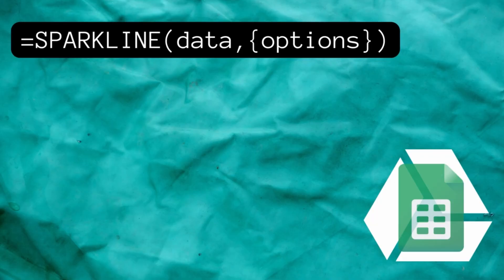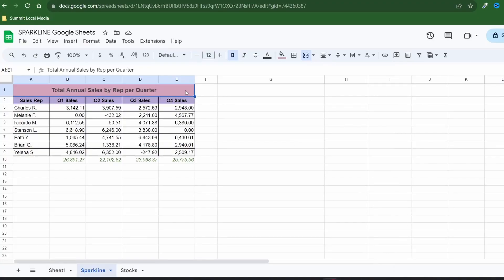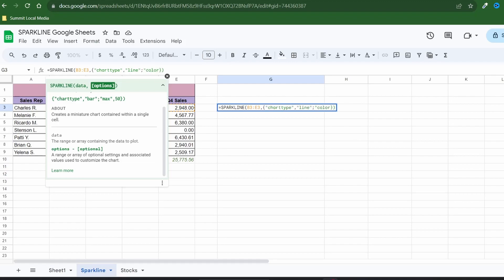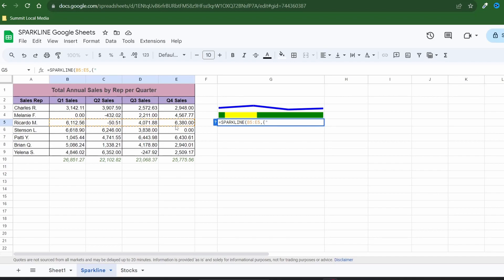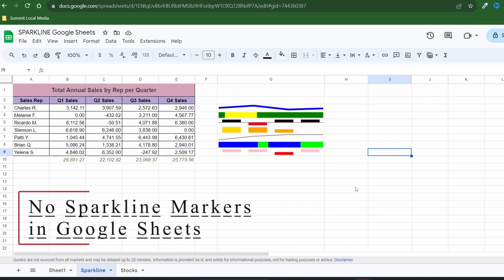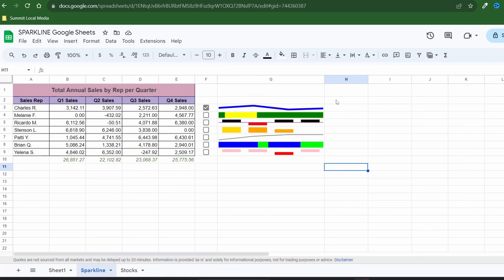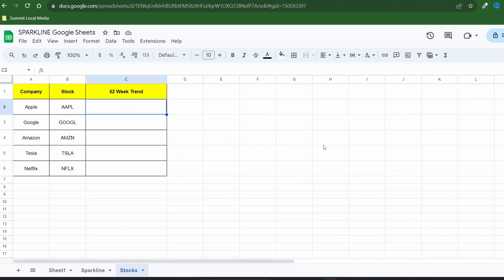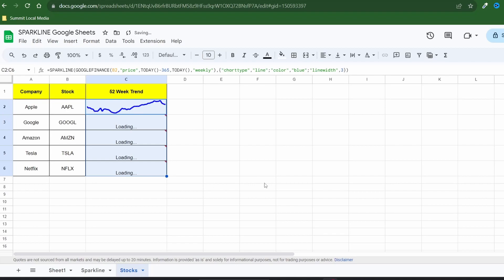Sparkline Google Sheets | Level Up Your Data Visualizations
Sparklines are a great way to visualize your data in miniature form. In Google Sheets, you can add a sparkline to deliver a little pop to your sheet without the need for complex charts.

You might be familiar with creating sparklines in Microsoft Excel, but doing it in Google Sheets requires a more hands-on approach. 🧑‍💻 But the appeal it delivers is no less impressive!

Follow along with me, and you'll learn how to create a sparkline, what chart types are available and their customizable options, how to incorporate a checkbox to show and hide them, and how to generate a progress bar with this need-to-know Google function.

And if you stick around until the end, I've got a bonus trick🔮, especially for you finance professionals and stock watcher enthusiasts! 📈

00:00 What is a sparkline?
00:43 Sparkline syntax and options in Google Sheets
02:35 Creating your first sparkline
04:06 Customizing a sparkline line chart
05:02 Bar chart sparklines
05:49 Win-Loss sparkline in Google Sheets
06:44 Column chart sparkline
07:56 Using a checkbox with your Google Sheets sparkline
09:24 Create a progress bar with the SPARKLINE function
10:57 Bonus trick in Google Sheets using sparklines
12:52 Wrapping up